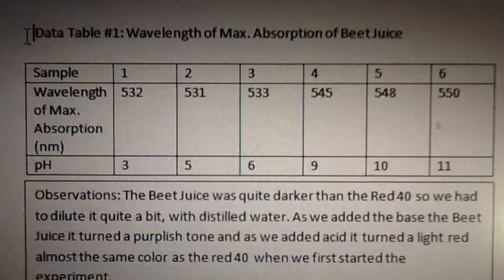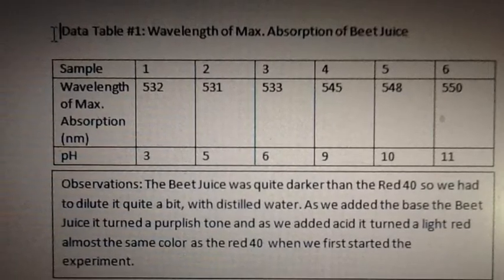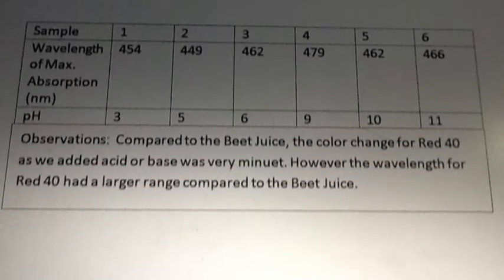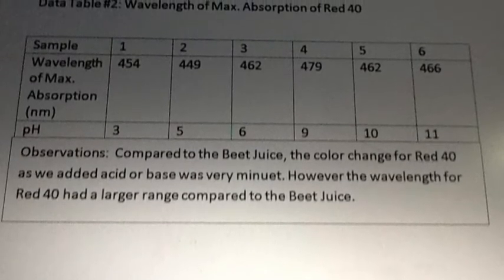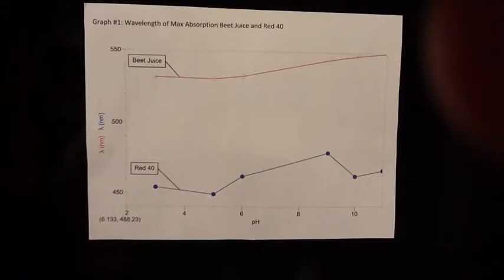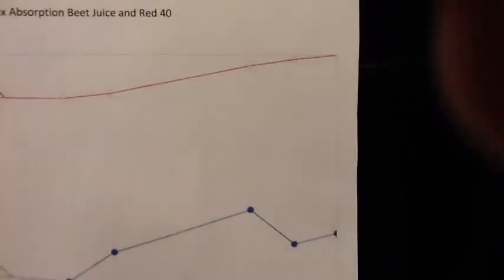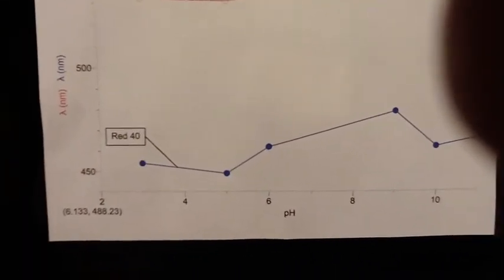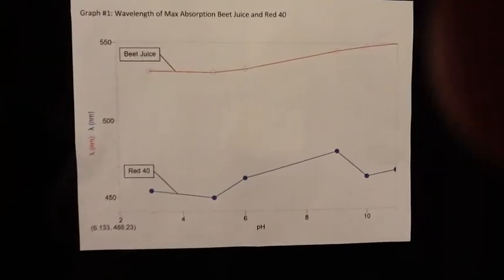Beet Juice Vs. Red 40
A chemistry movie made by two chemistry students